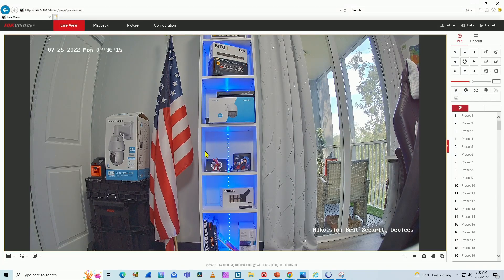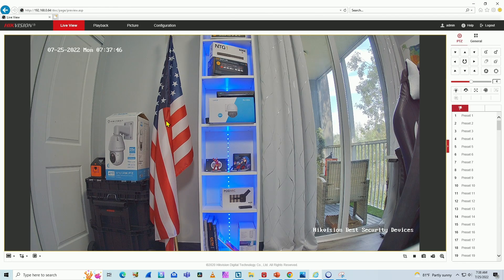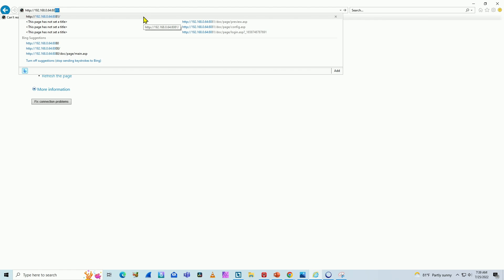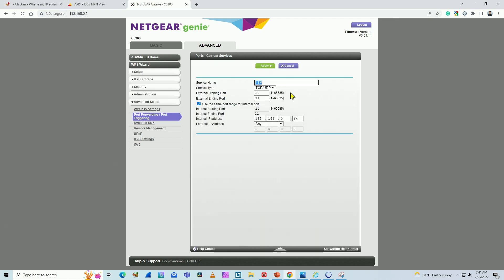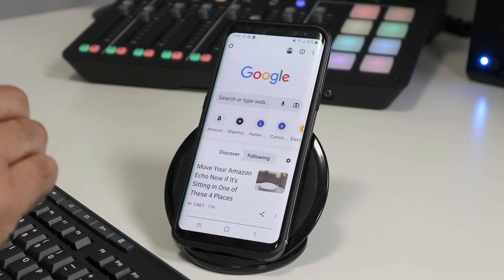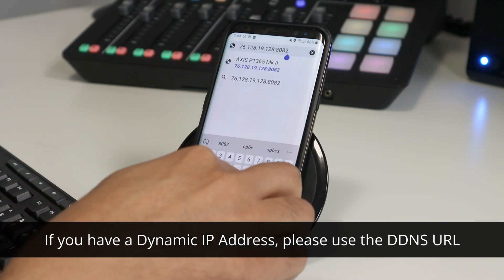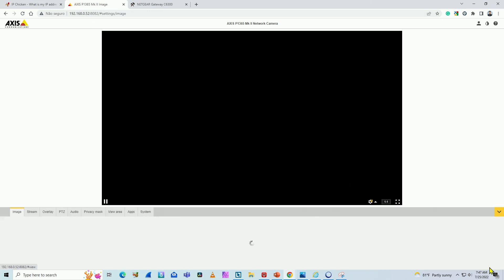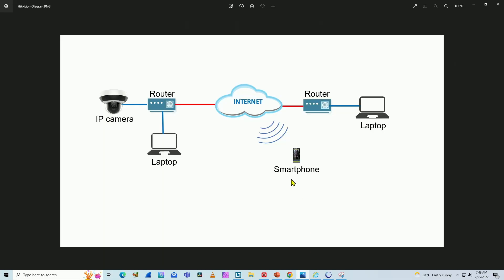Port Forwarding for Hikvision Cameras [ w/ Real Example ]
Port Forwarding for Hikvision Cameras for remote connection.

In this video, I explain how to set up Port Forwarding for Hikvision cameras to allow remote connection via a mobile phone or laptop on the Internet.

The process is very simple; you just need to change the camera's logical port number and create rules in the local router.

I show a practical example of Port forwarding for a Hikvision camera and a quick example of the setup of an Axis camera (Bonus).